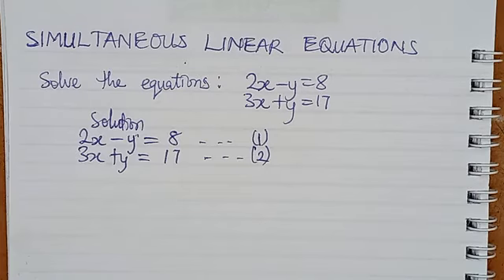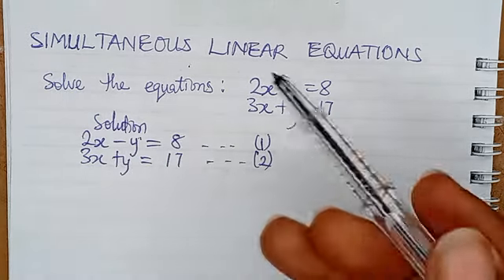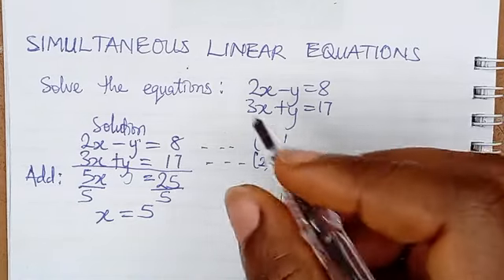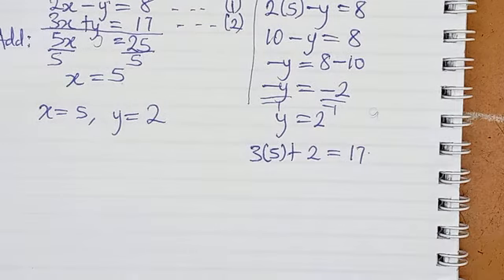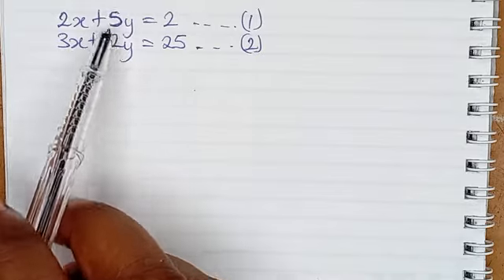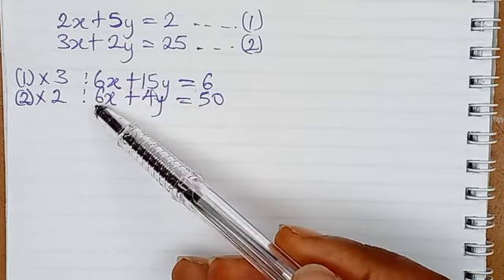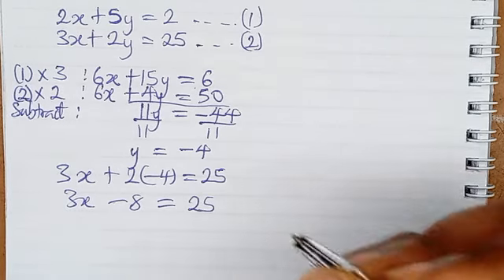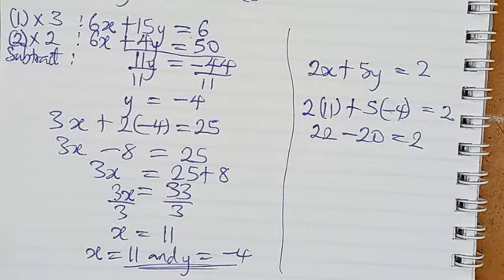Simultaneous Linear Equations